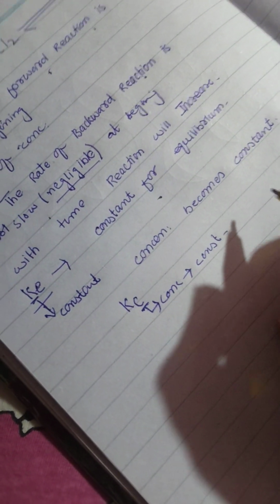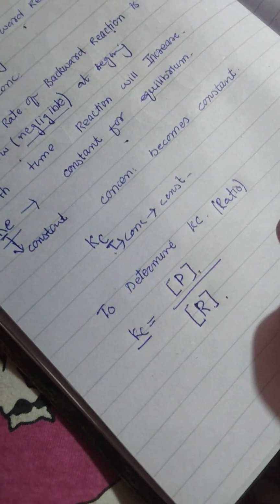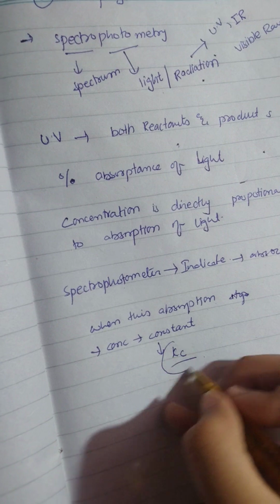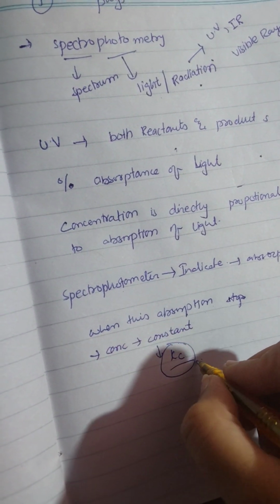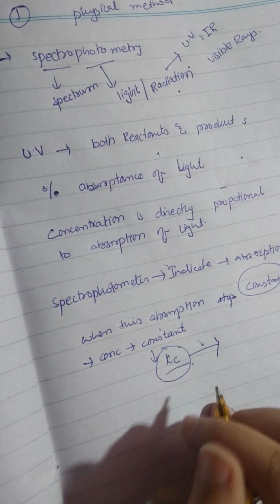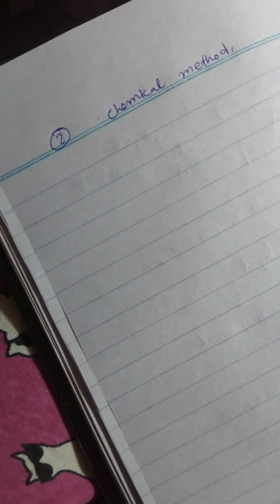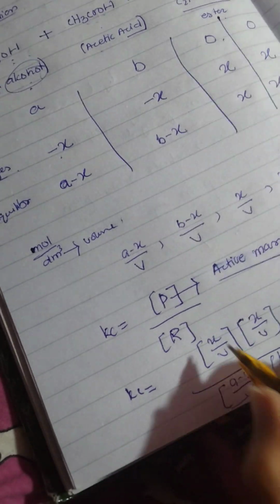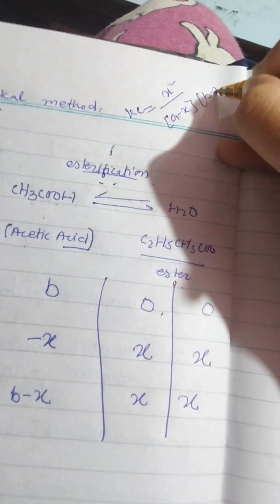METHODS TO DETERMINE KC|| CHEMICAL EQUILIBRIUM||CLASS 11TH||CHEMISTRY